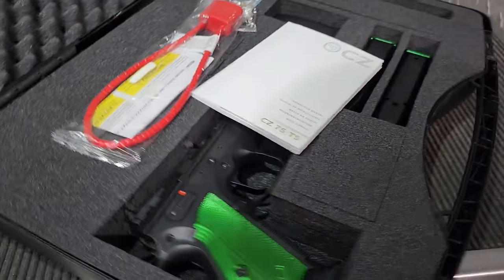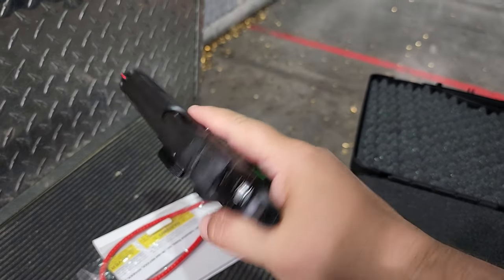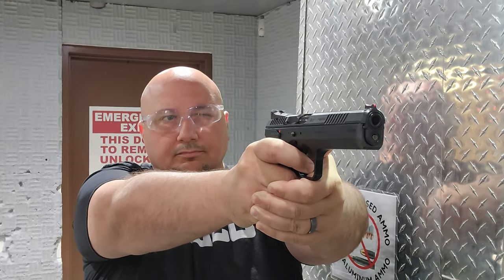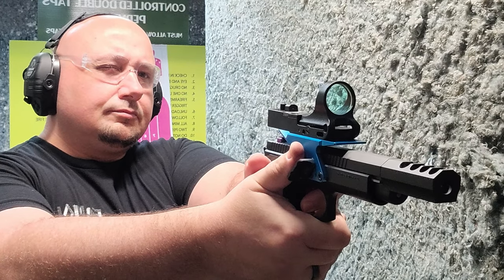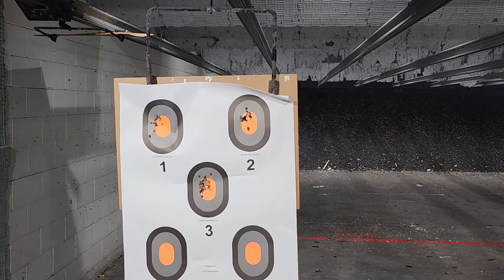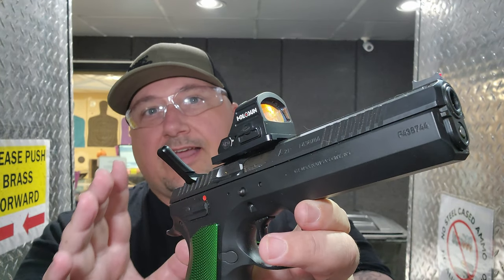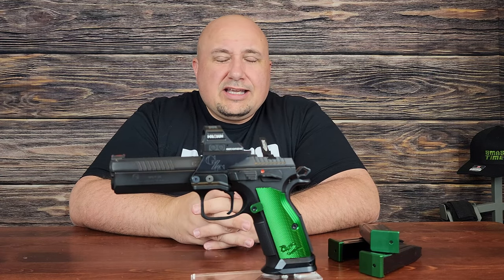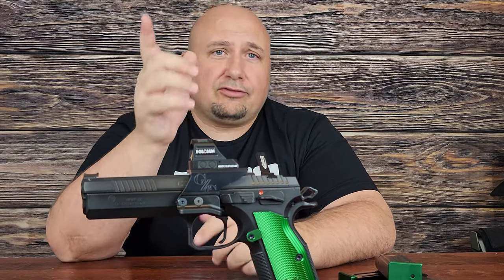The BEST CZ!? TS2 Review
Racing Green TS2 Review,  Is it any good? Does it even Shoot?